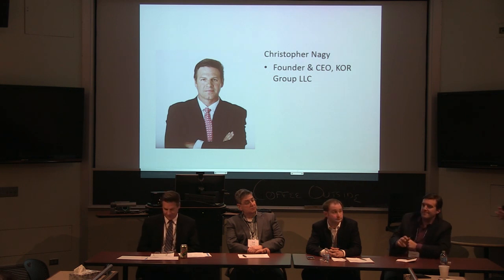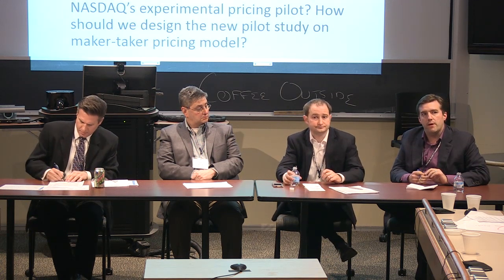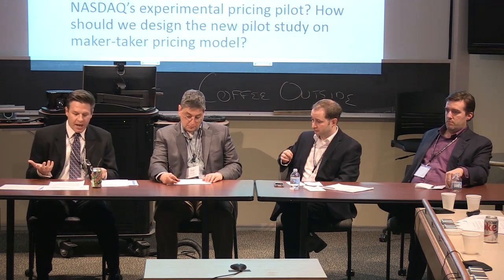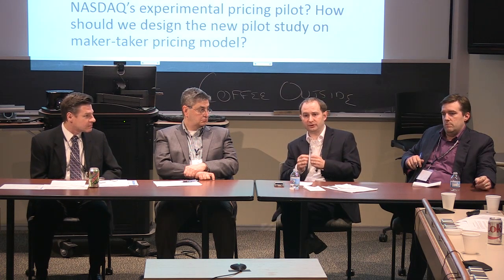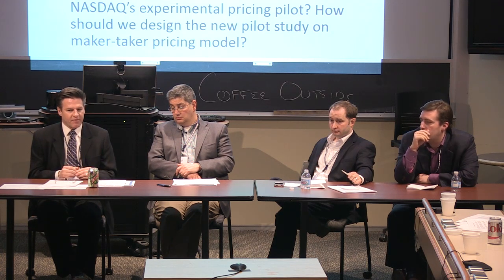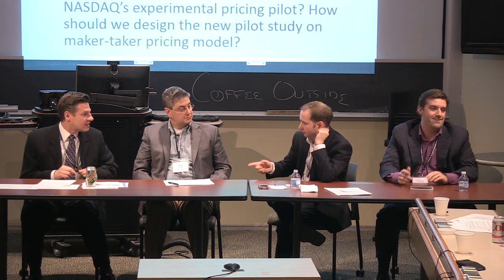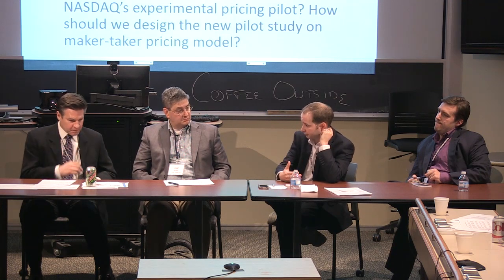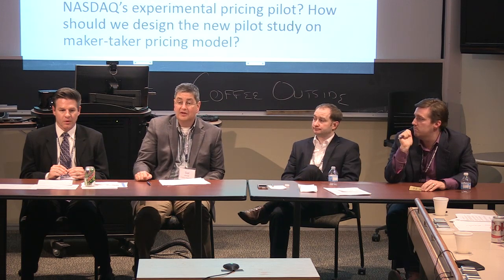Panel Discussion on High Frequency Trading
Panel Discussion on High Frequency Trading, Sal Arnuk, Austin Gerig, Peter Nabicht, Chris Nagy